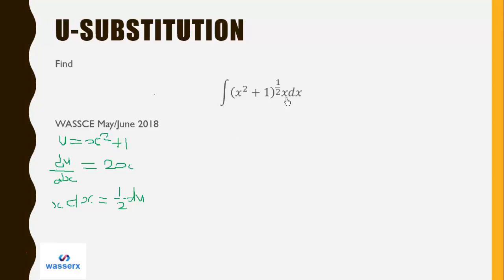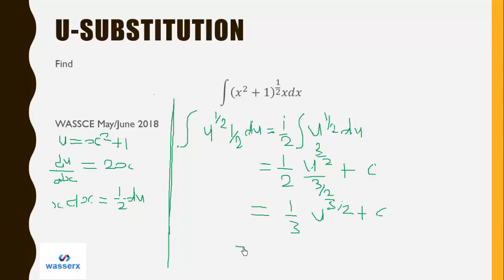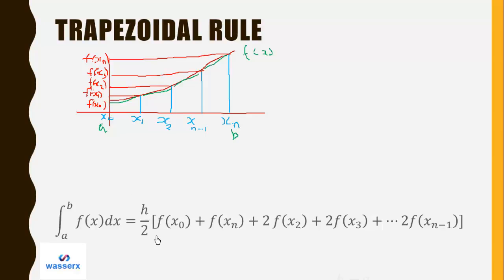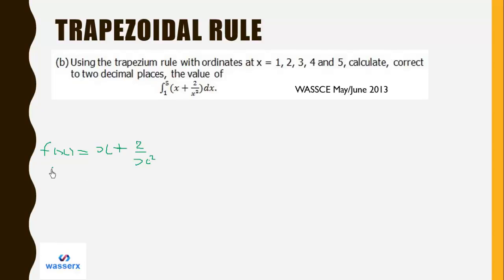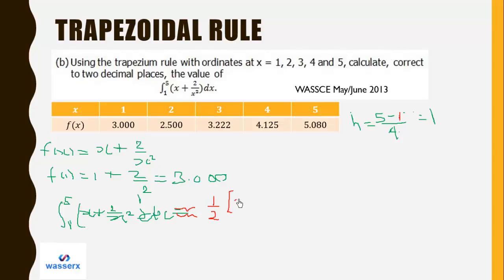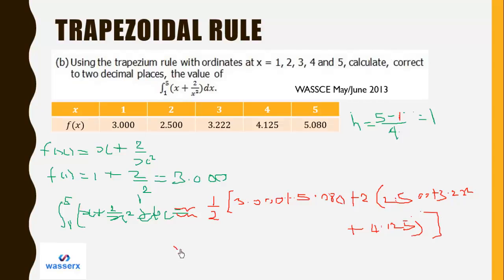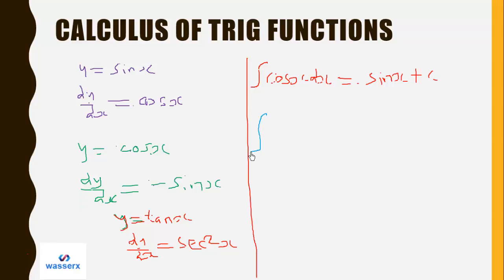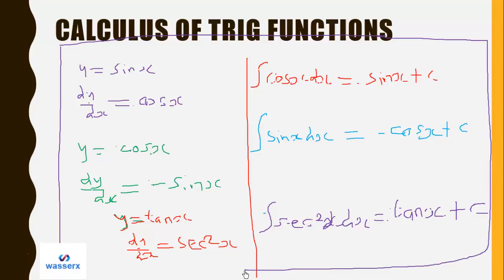U SubstitutionTrapezium rule Calculus of trigonometric functions